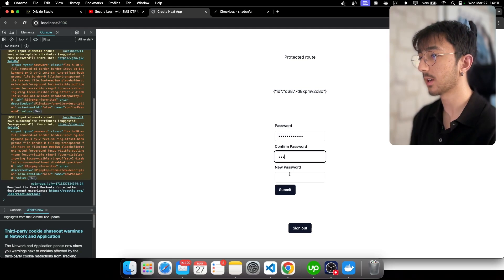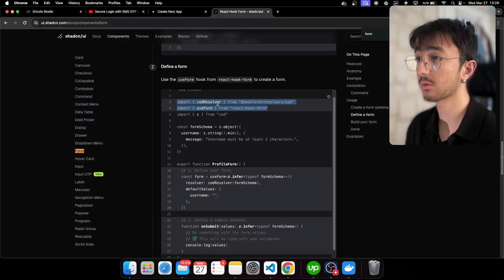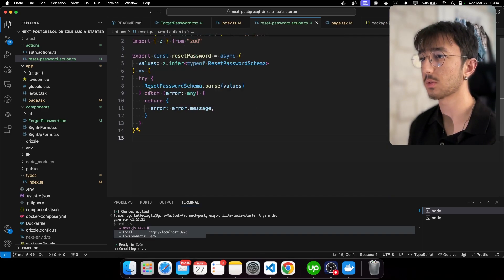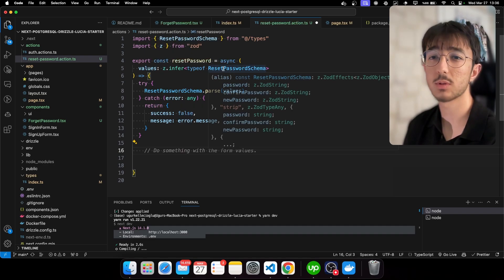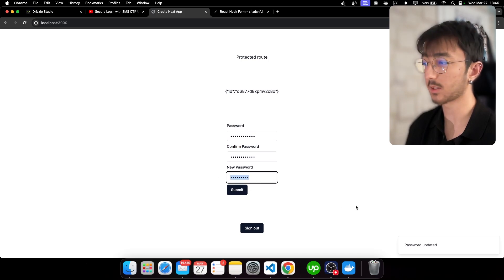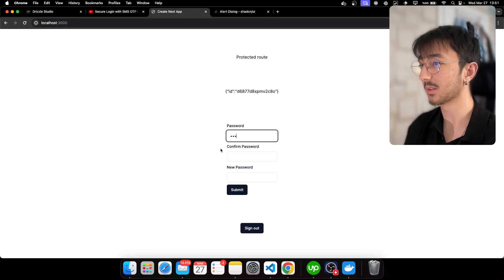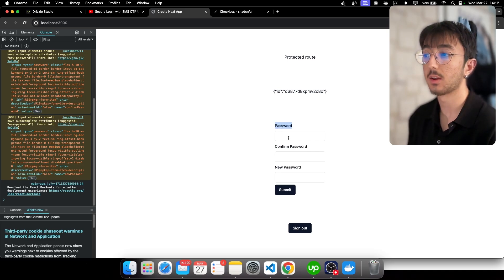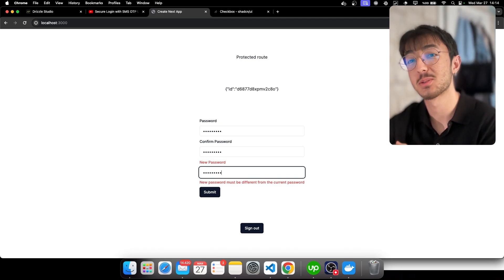Reset Password with Logging Out From Other Devices Lucia Auth Next 14 Full Tutorial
In this video we have implemented Reset Password feature with logging out from all devices.

you can grab the code from

bye,
Ugur.